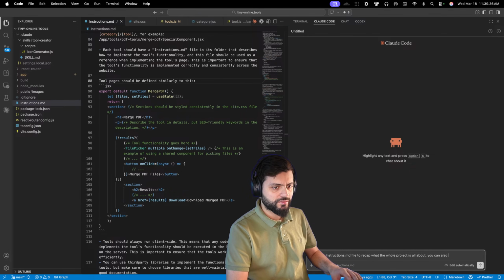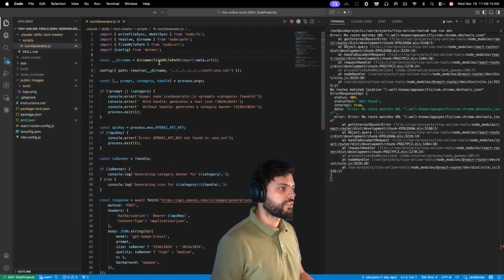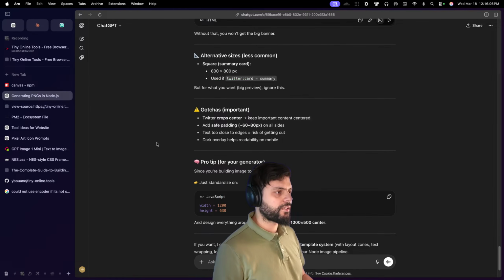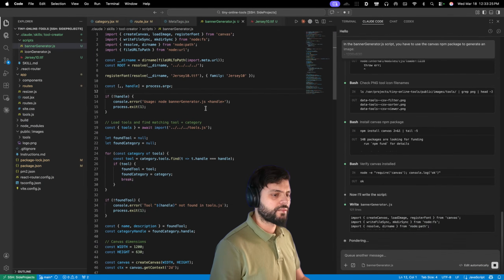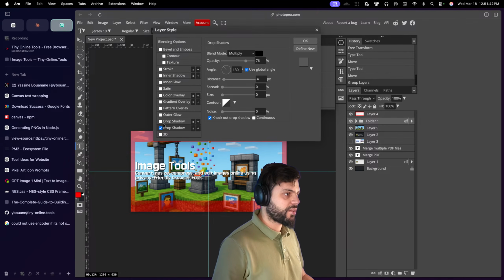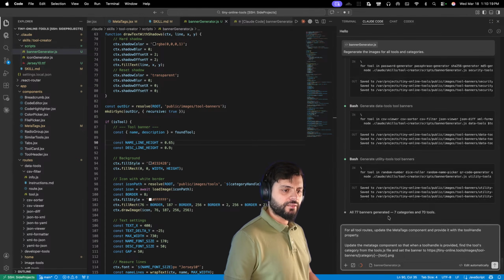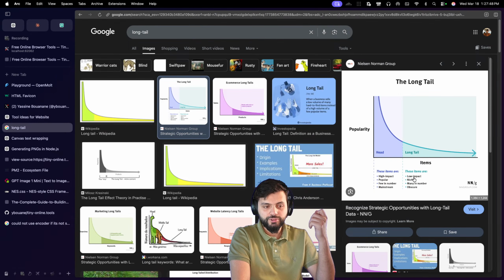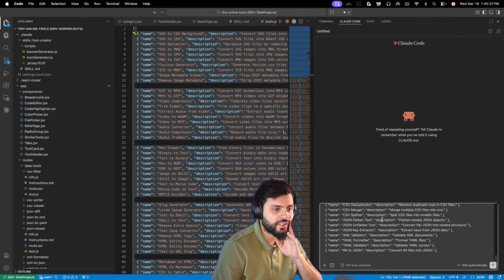Building Tiny-Online.Tools in Public — Vibe Coding Session